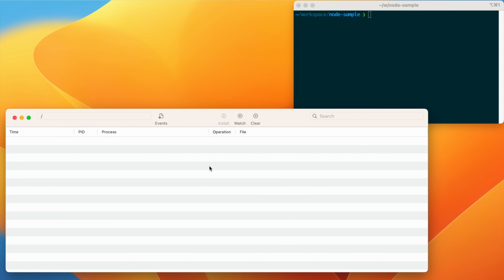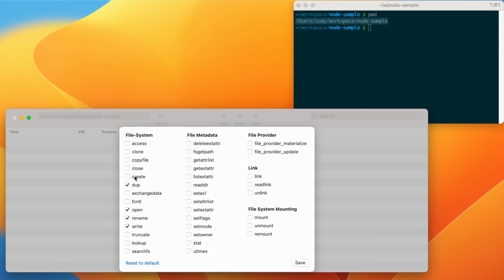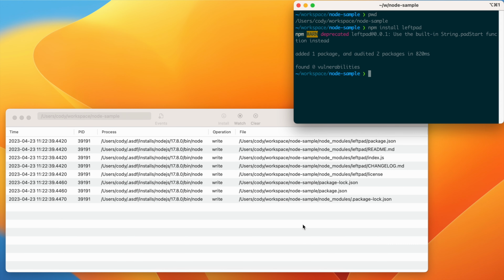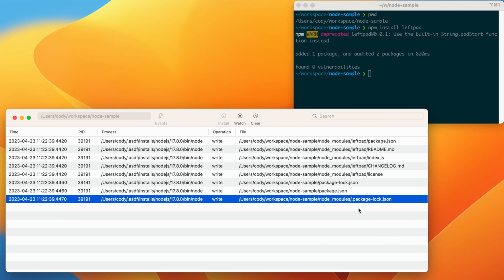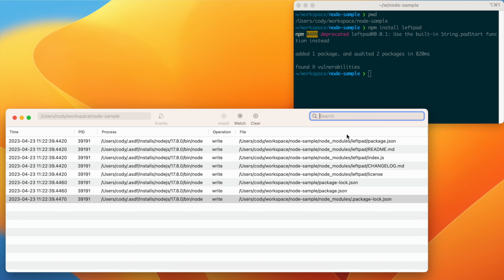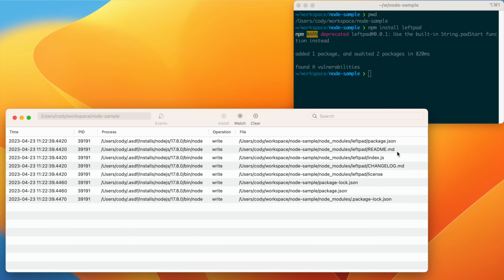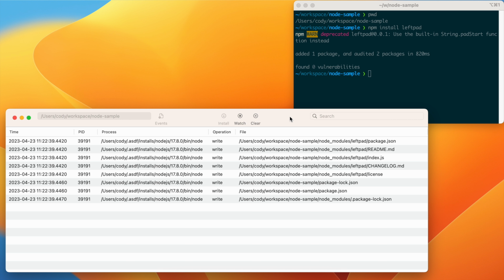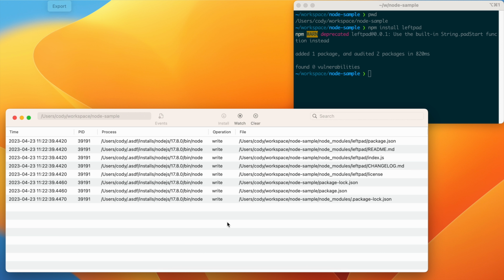Introducing FileWatcher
FileWatcher is a mac app that you can use to observe the filesystem.